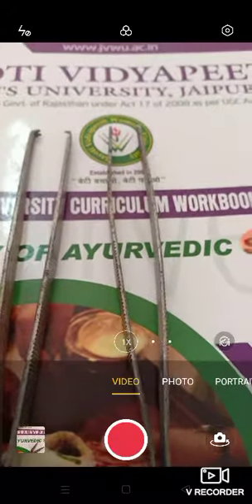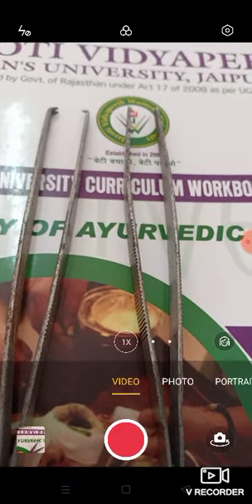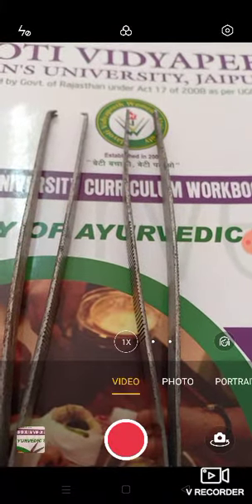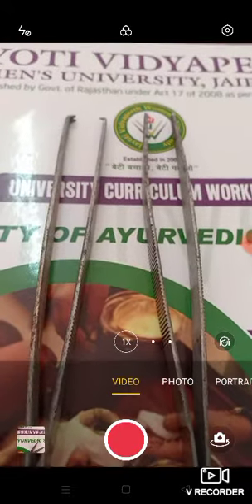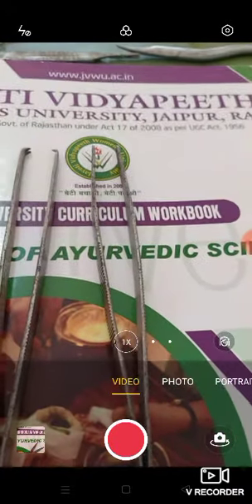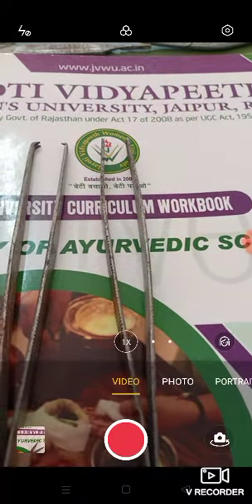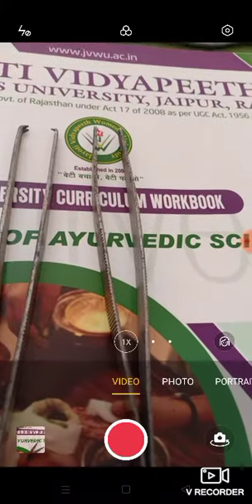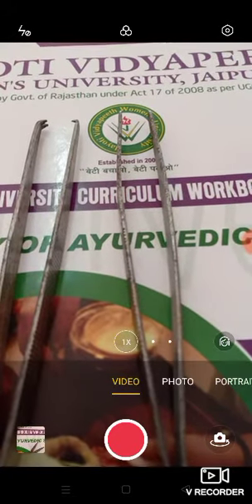JAYOTI VIDYAPEETH - PLAIN DISSECTING FORCEPS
FACULTY NAME - JV'n DR. NARENDRA SINGH SHEKHAWAT
DEPT. OF SHALYA TANTRA
TOPIC NAME - PLAIN DISSECTING FORCEPS